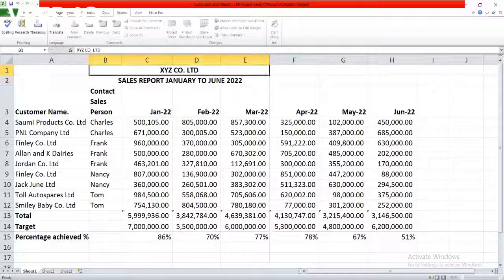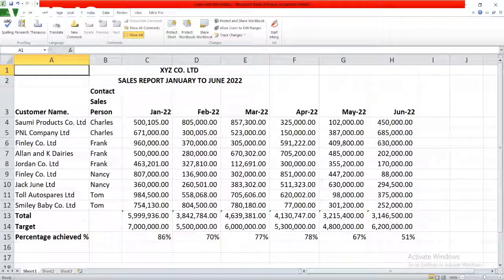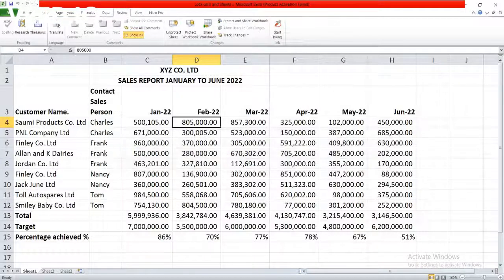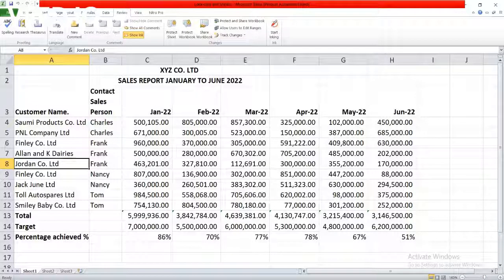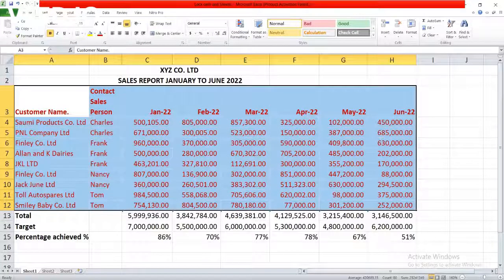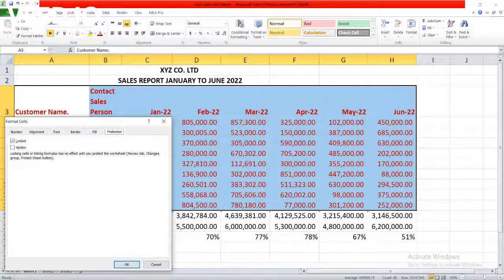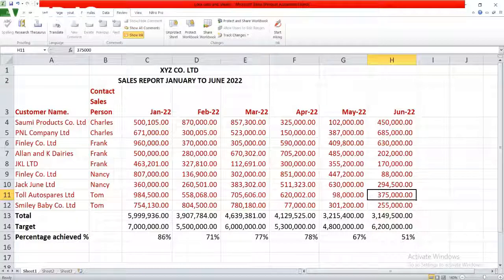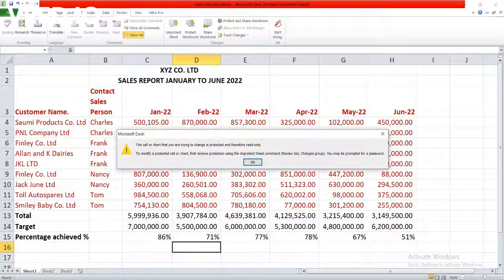How to protect excel worksheet and lock cells in excel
In  this video, we explore how to ensure data safety in excel sheets report to limit or prevent unintended data manipulation by locking cells or protecting worksheets.

Why protect worksheets/cells in excel?
1.You might be working on a shared file that is being worked on by a number of people and you do no not want certain data to be edited either deliberately or accidentally. In such a case  protect cells/worksheet feature comes in handy for you.
2. It prevents data loss by unauthorized persons
3. Can be used in a very crucial report you might have spent hours and hours working on to ensure its safety.
4. Its important to protect the data when you share it with someone who is unfamiliar working with worksheets.
5. It prevents distortion of formulas to ensure the data is accurate as intended.